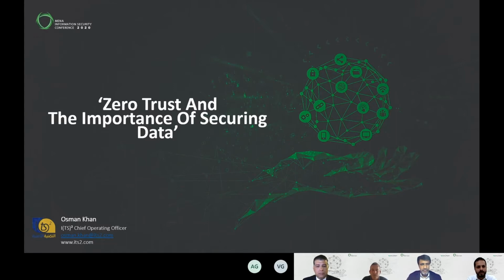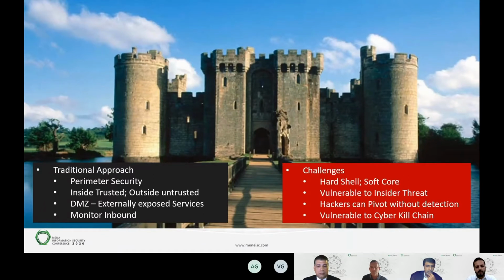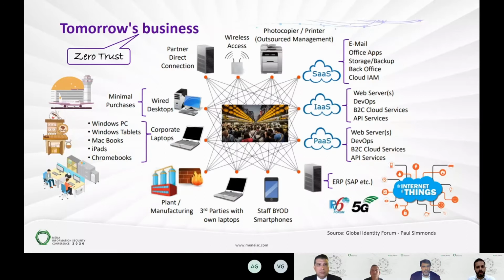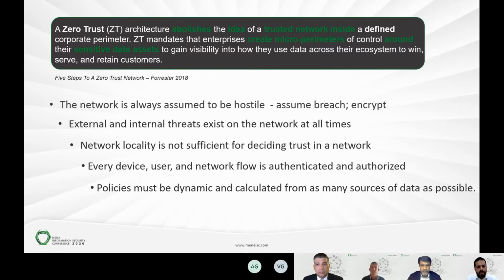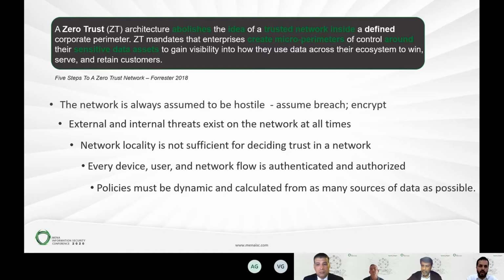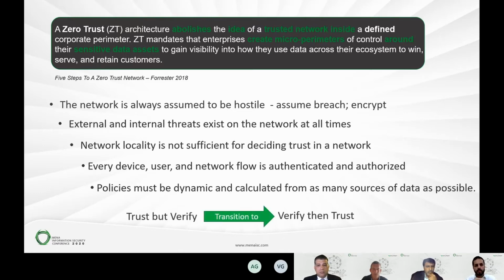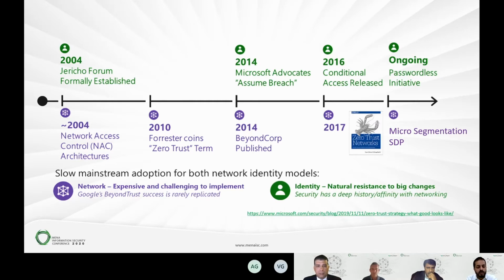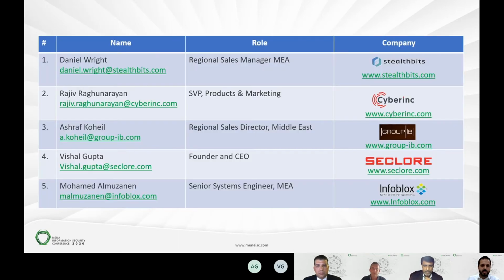Panel Session: Osman Khan - I(TS)²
Panel Session: Zero Trust and the Importance of Securing Data